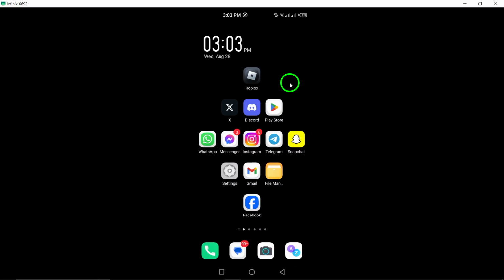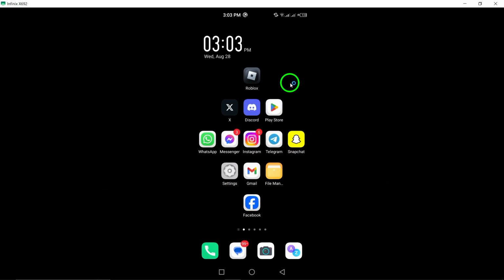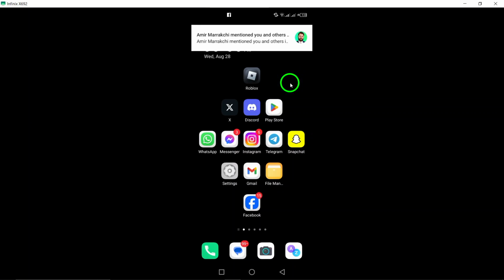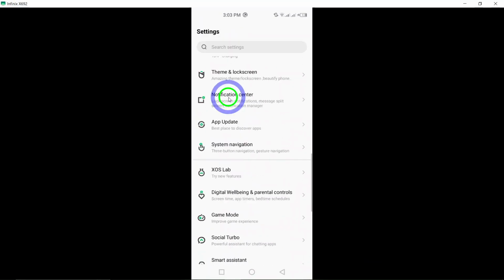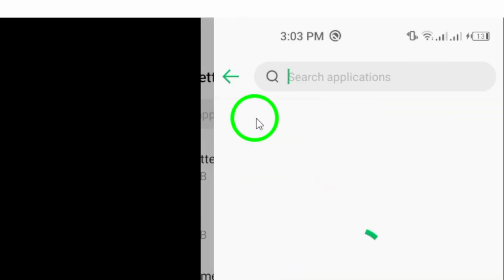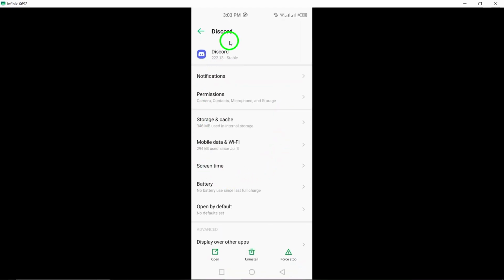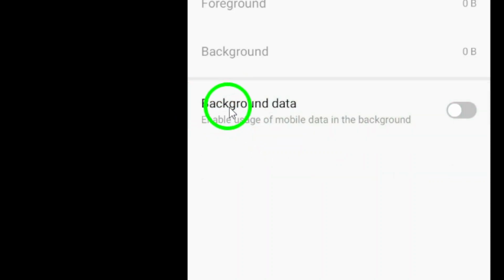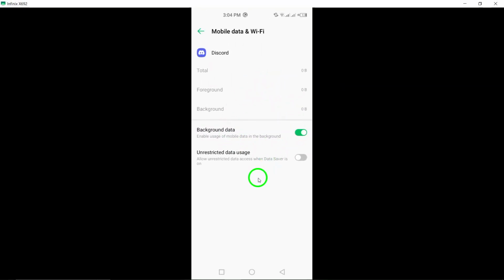How to Enable Auto Refreshing on Discord (Updated)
Learn how to enable auto refreshing on Discord with this updated guide. Follow these simple steps to ensure that your Discord app stays fresh and connected all the time!

1. Go to the Settings on your android device.
2. Go to "Apps".
3. Tap on the Discord app.
4. Tap on "Mobile Data".
5. Turn on "Allow background data usage".

Chapters:
00:00 Intro
00:12 Soultion
01:05 Outro